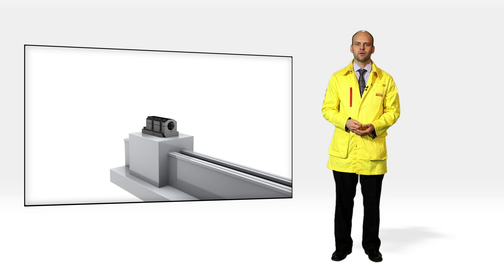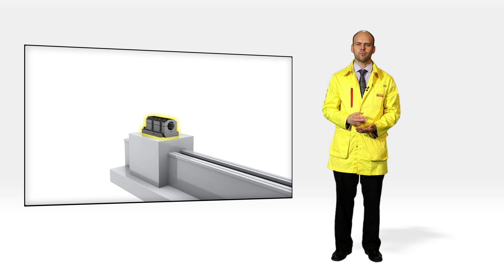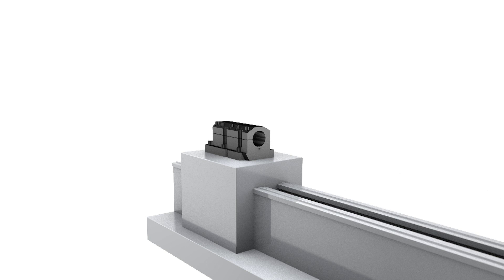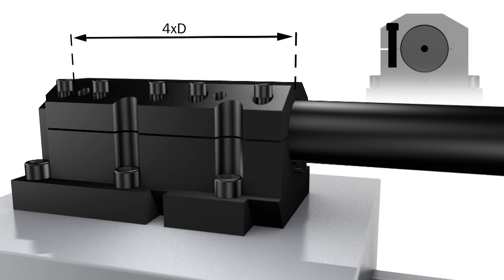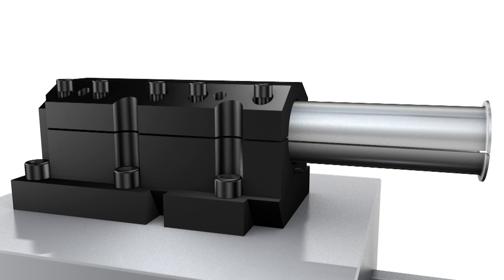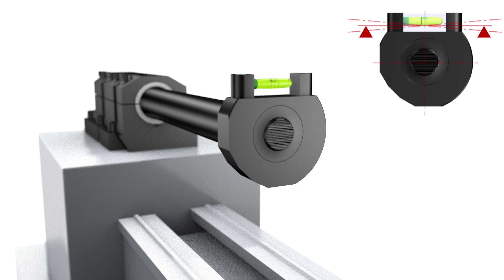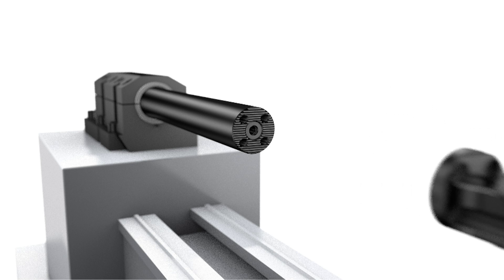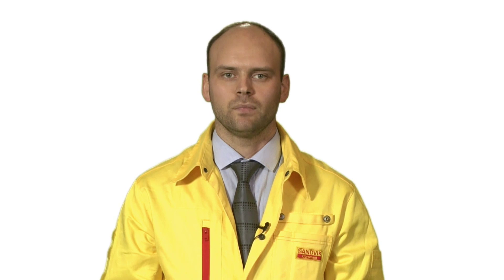Tips film: Best stability when machining with dampened tools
Considerations for correct set up of the dampened Silent Tools boring bar for vibration free machining in internal turning applications.
Gain large productivity increases and surface quality improvements if correct set up is used for best rigidity and stability when machining.